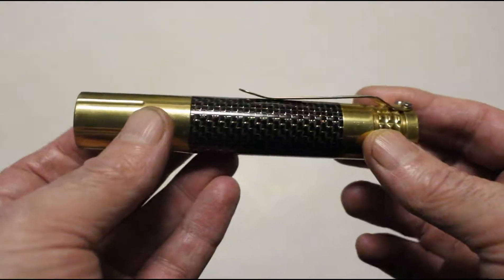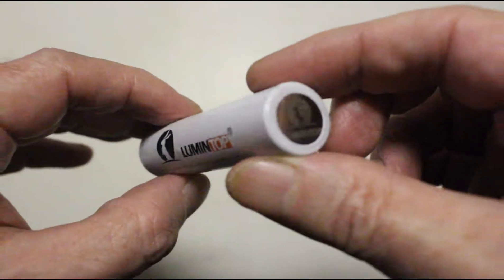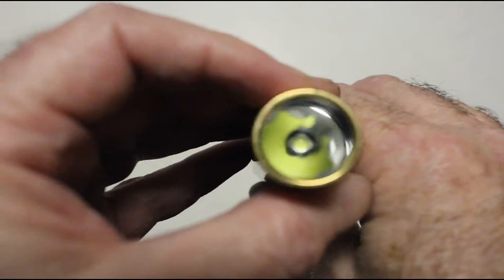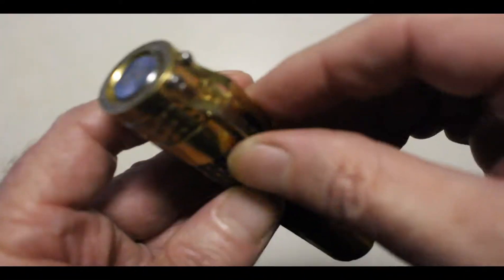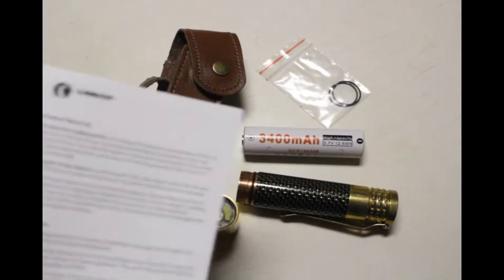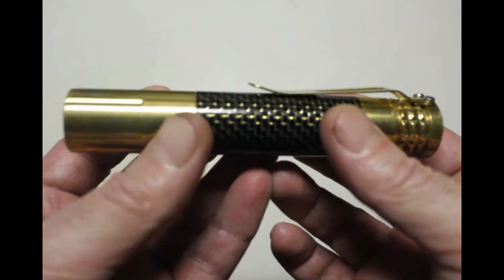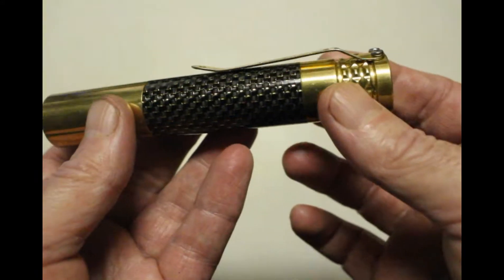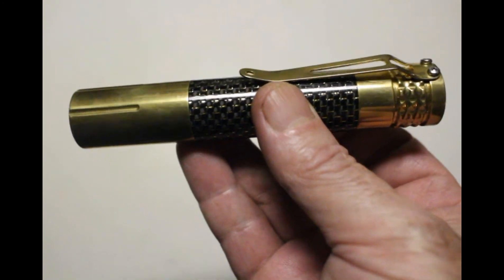Lumintop Prince LED Flashlight Review (HD)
This is the review for the Lumintop Prince EDC style 1x18650 flaslight, provided for review by Lumintop.